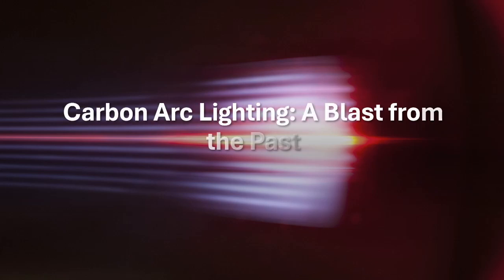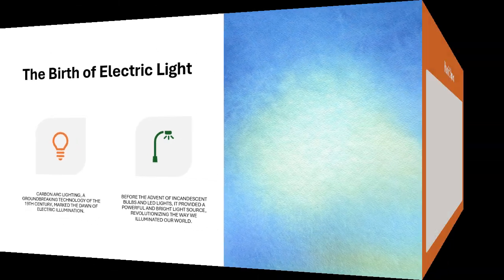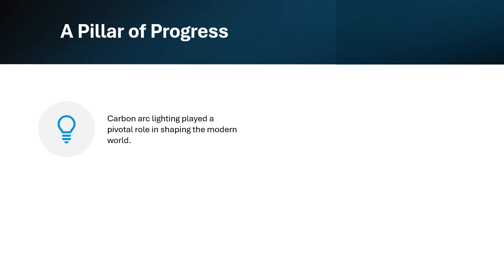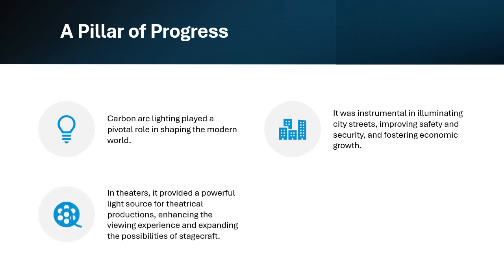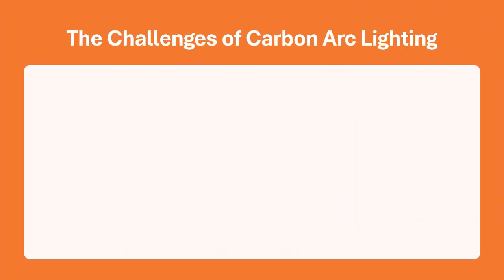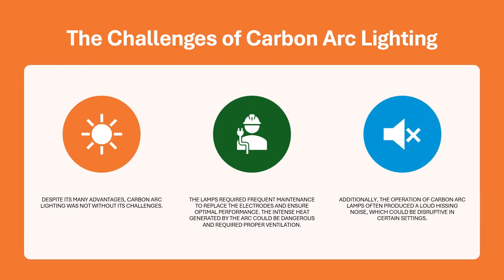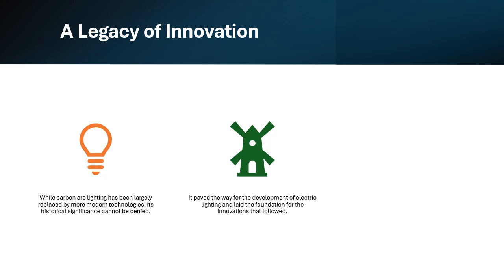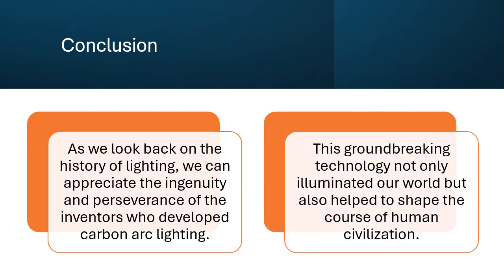Carbon Arc Lighting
Carbon Arc Lighting: A Blast from the Past
The Birth of Electric Light
Carbon arc lighting, a groundbreaking technology of the 19th century, marked the dawn of electric illumination.
Before the advent of incandescent bulbs and LED lights, it provided a powerful and bright light source, revolutionizing the way we illuminated our world.
The operation of a carbon arc lamp is relatively simple yet ingenious. Two carbon electrodes are placed close together.
When a high electric current is passed through these electrodes, they heat up and create a luminous arc between them.
This arc, a plasma of ionized carbon, emits an intense, white light that is ideal for illuminating large areas.
A Pillar of Progress
Carbon arc lighting played a pivotal role in shaping the modern world.
It was instrumental in illuminating city streets, improving safety and security, and fostering economic growth.
In theaters, it provided a powerful light source for theatrical productions, enhancing the viewing experience and expanding the possibilities of stagecraft.
Even in the early days of motion pictures, carbon arc lamps were used in projectors, bringing silent films to life on the silver screen.
The Challenges of Carbon Arc Lighting
Despite its many advantages, carbon arc lighting was not without its challenges.
The lamps required frequent maintenance to replace the electrodes and ensure optimal performance. The intense heat generated by the arc could be dangerous and required proper ventilation.
Additionally, the operation of carbon arc lamps often produced a loud hissing noise, which could be disruptive in certain settings.
A Legacy of Innovation
While carbon arc lighting has been largely replaced by more modern technologies, its historical significance cannot be denied.
It paved the way for the development of electric lighting and laid the foundation for the innovations that followed.
The principles and techniques pioneered in carbon arc lighting continue to influence the design and operation of modern lighting systems.
Conclusion
As we look back on the history of lighting, we can appreciate the ingenuity and perseverance of the inventors who developed carbon arc lighting.
This groundbreaking technology not only illuminated our world but also helped to shape the course of human civilization.